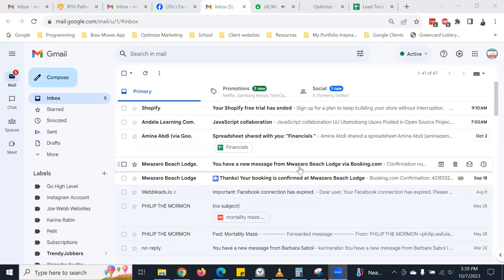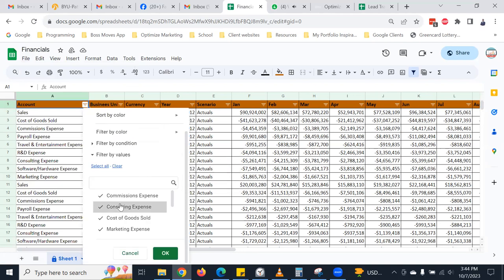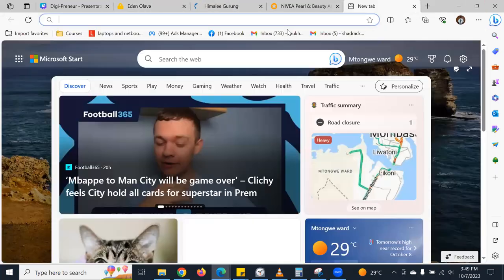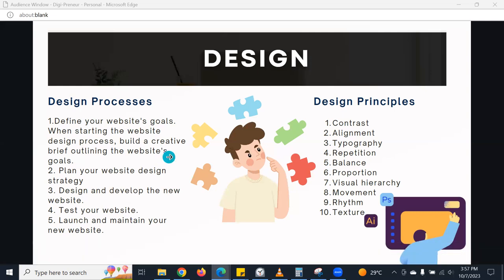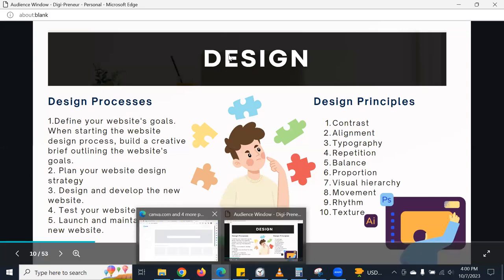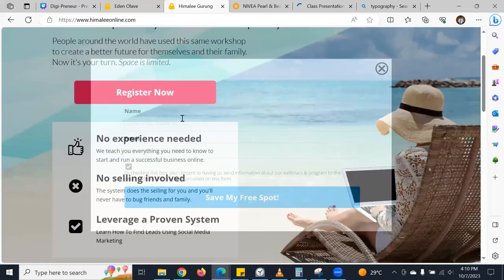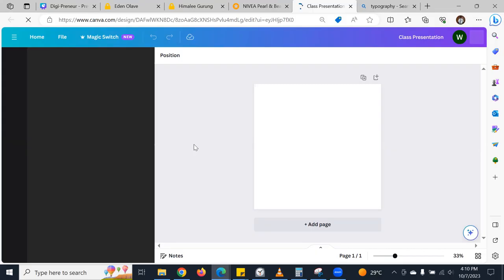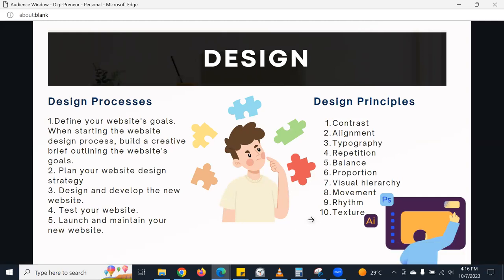Design Principle and Design Process/Steps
We discuss the process taken to develop a website and the design principles which apply to graphic, video and web designs as well as in Photography.